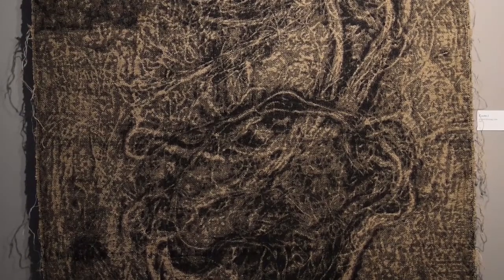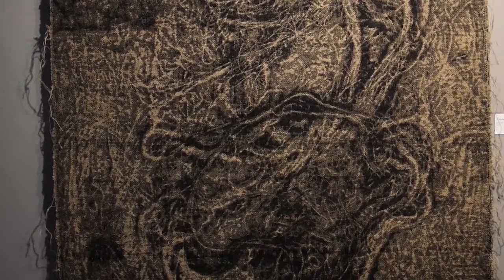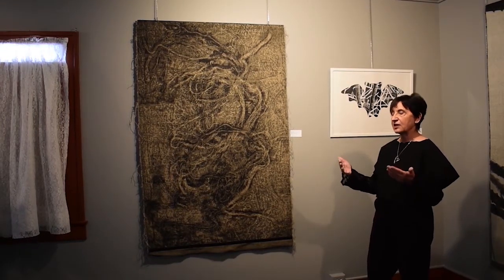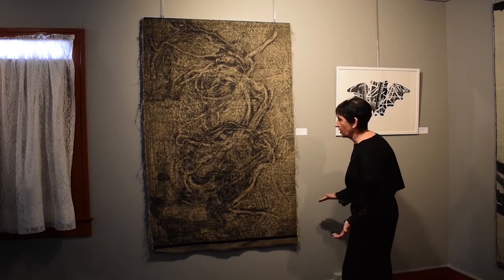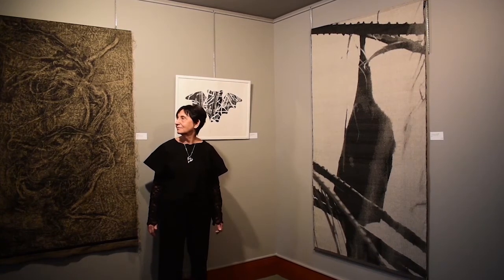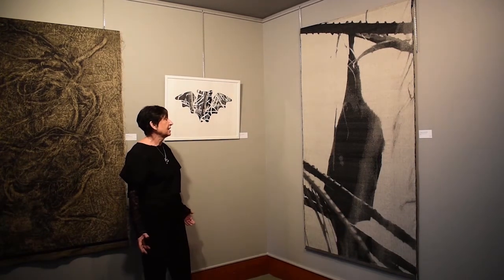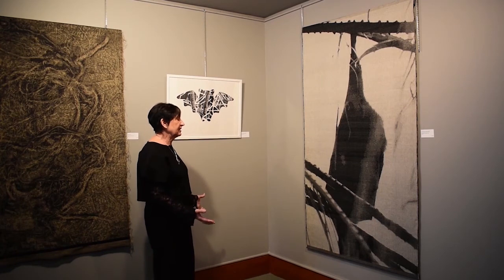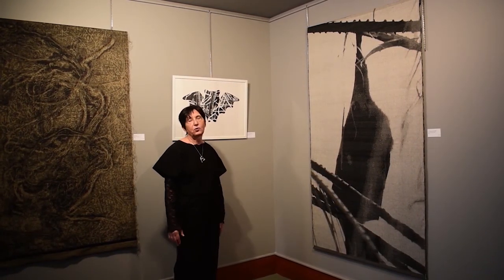Breeding Grounds - "Roots 2"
An inside look at some of the work of Julianna Joos' as part of her exhibition  "Breeding Grounds". Learn more about the piece "Roots 2", and the Kirkland Lake connection between Julianna's work and the Oakes family. The exhibition is on display at the Museum from March 2nd to March 26th, 2022.